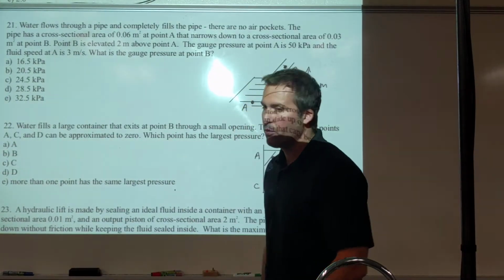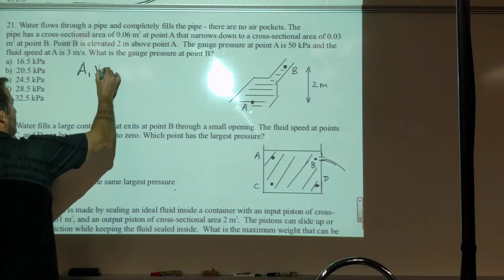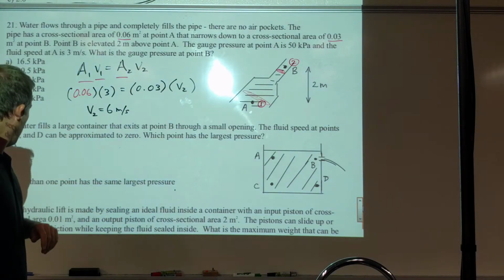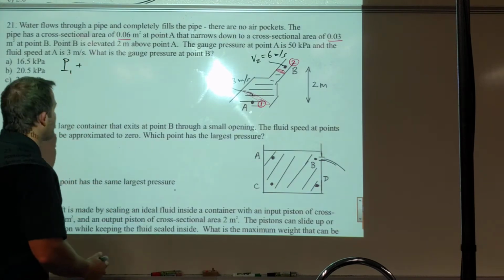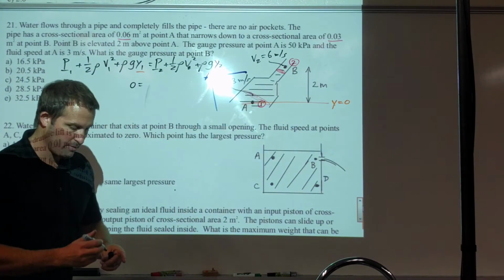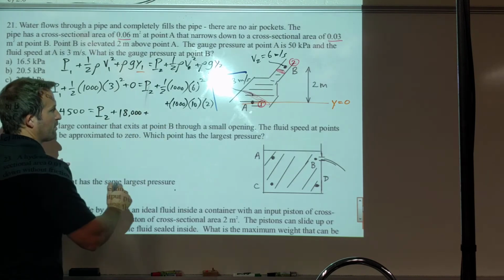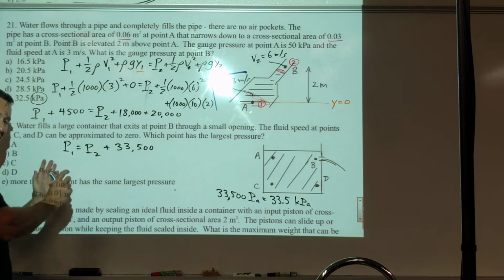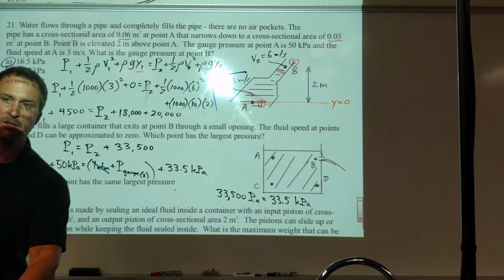number 21, midterm 3, physics 102, Fall 2015, SBCC